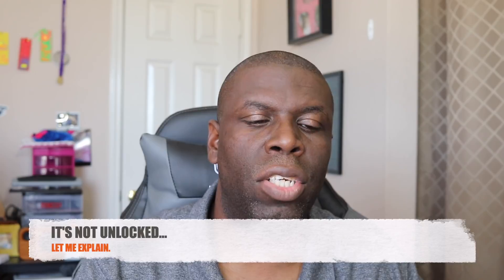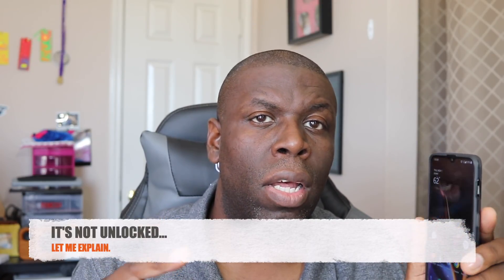T-MOBILE ONEPLUS 6T | FLAWLESS ON PROJECT FI But NOT Unlocked!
J. Williams

J. Williams